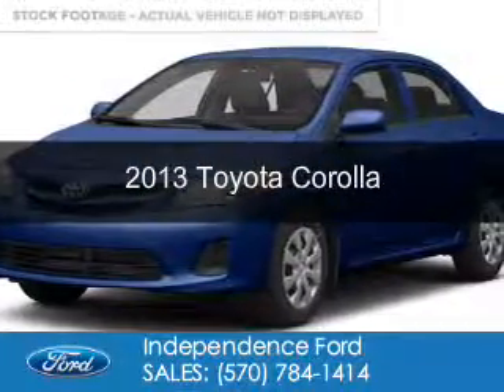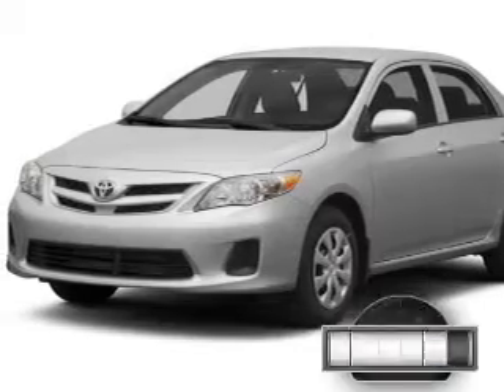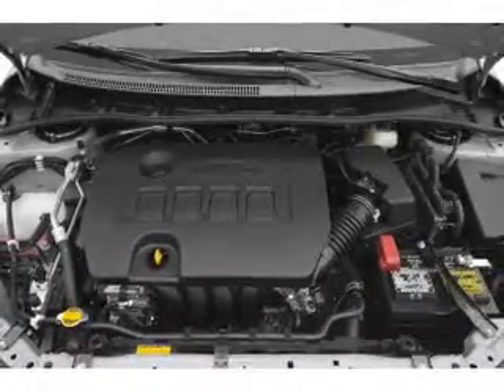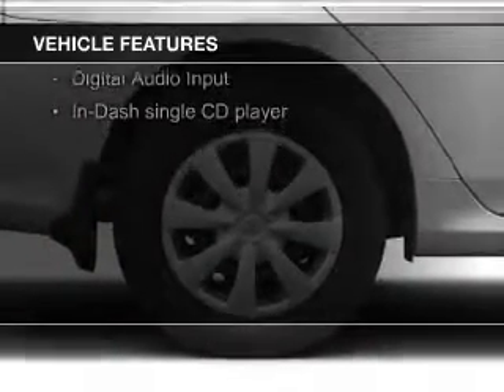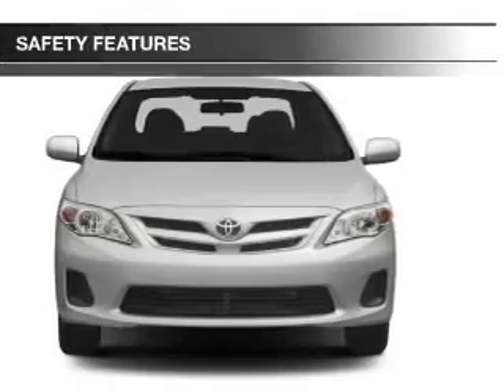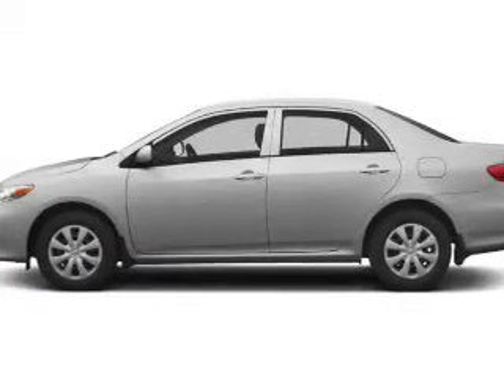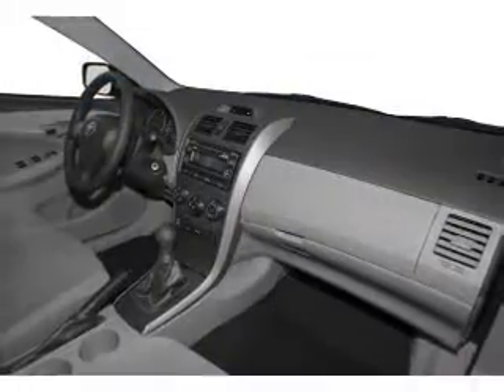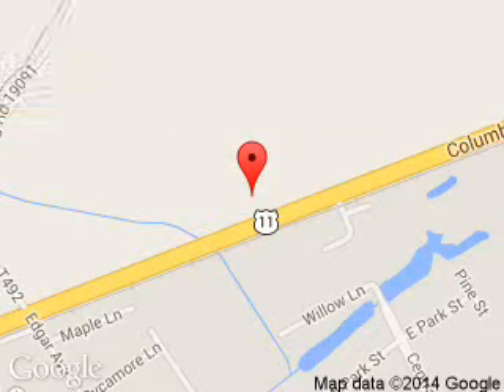2013 Toyota Corolla - Bloomsburg PA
Phone:
Year: 2013
Make: Toyota
Model: Corolla
Trim:
Engine: 1.8 liter inline 4 cylinder 16 valve
Transmission: 4-Speed Automatic
Color: Blue
Mileage: 12373
Address:
3101 Columbia Blvd.